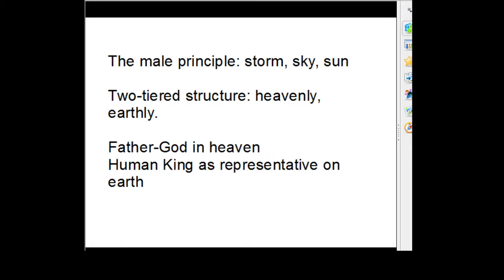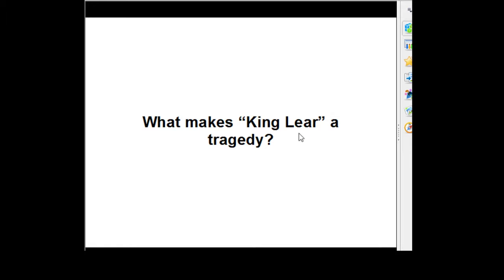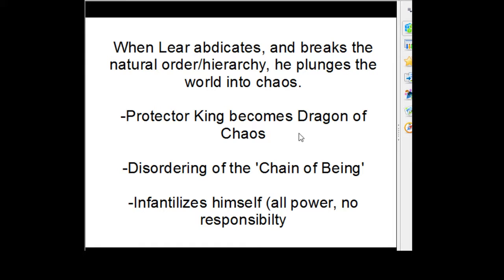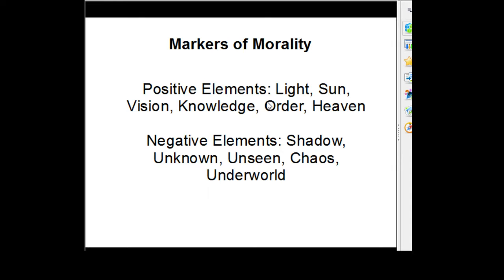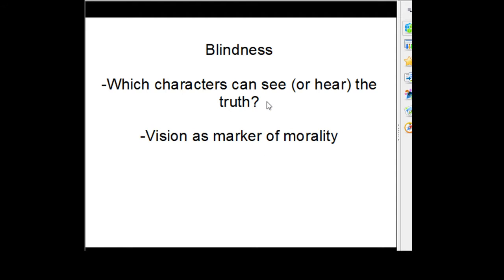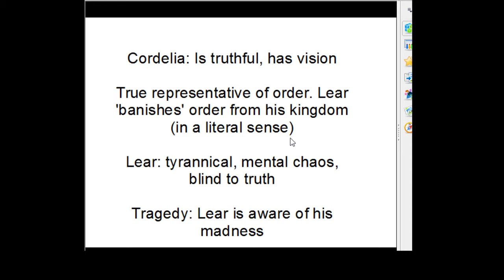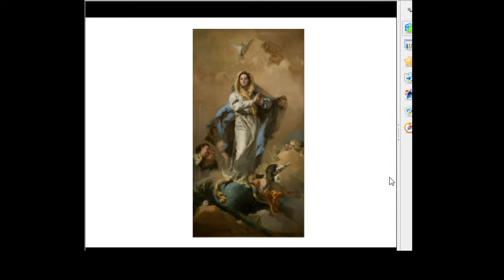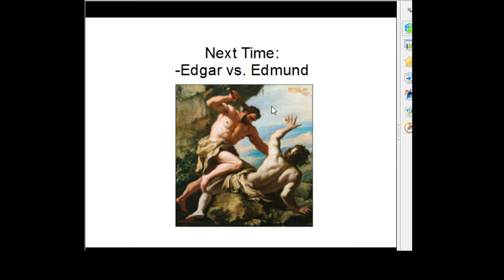King Lear Intro part 2